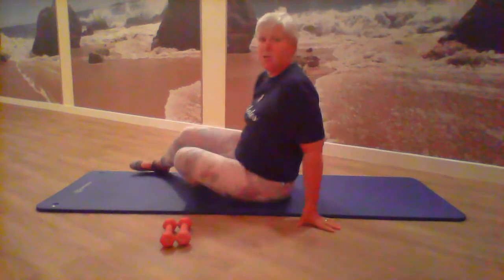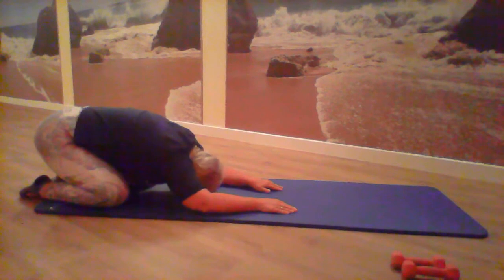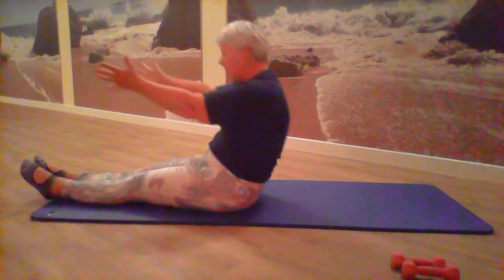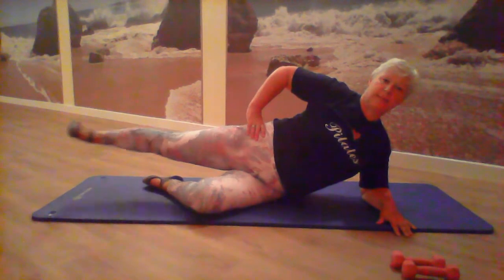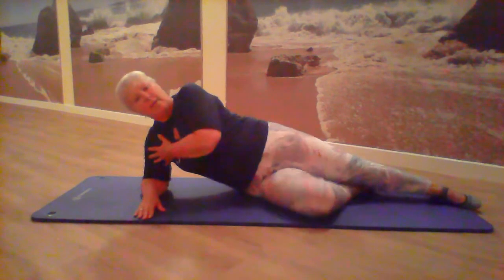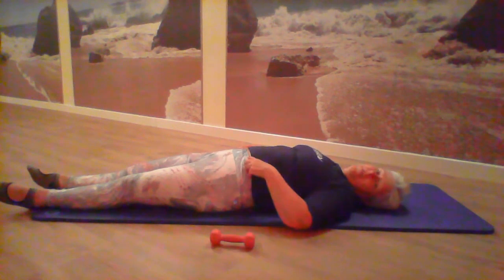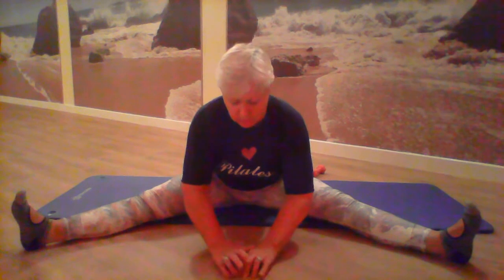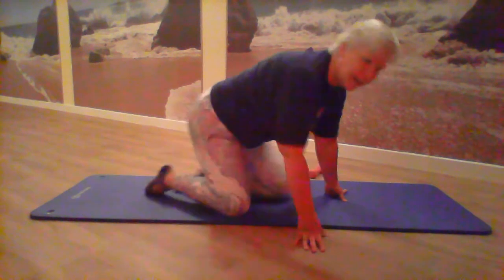Half hour intermediate/advanced routine.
A half hour routine focusing on improving upper body strength, core and arms, stretches to lengthen the lower back and hip flexors.